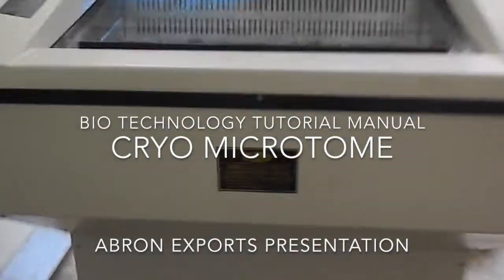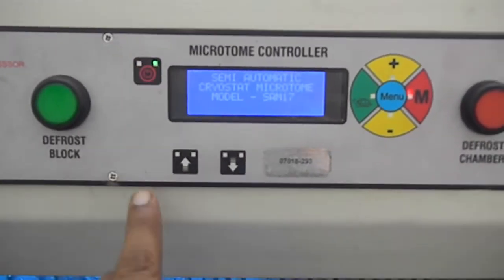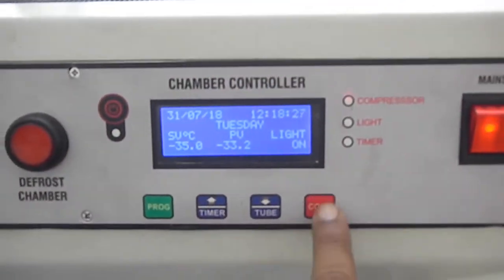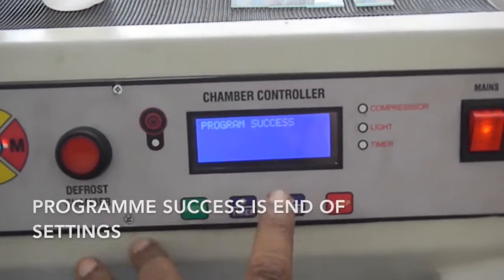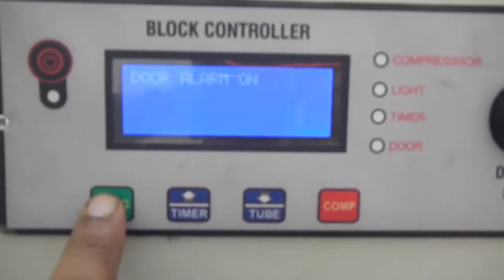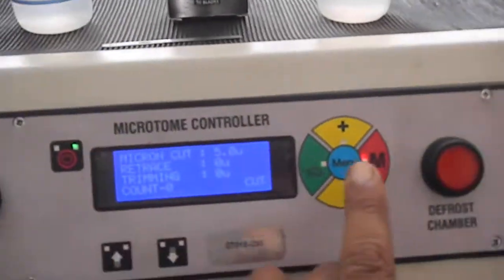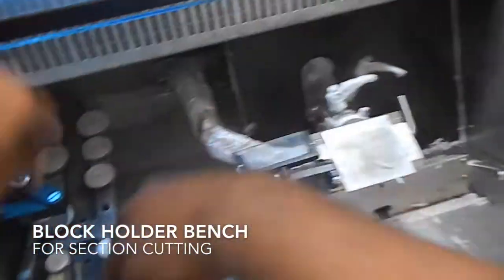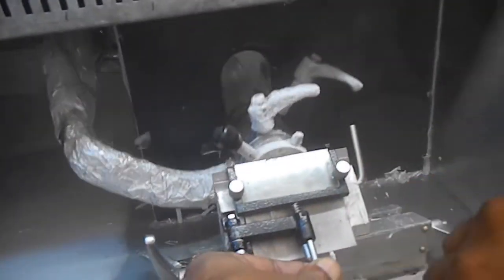Video bio technology cryo microtome sub zero 30c working tutorial by abron exports